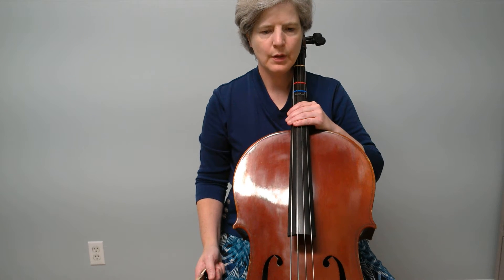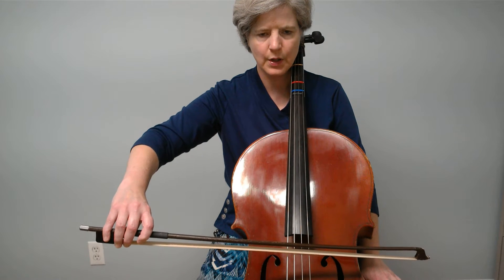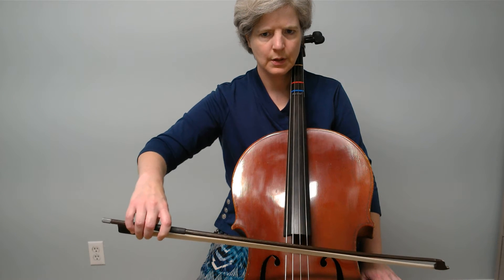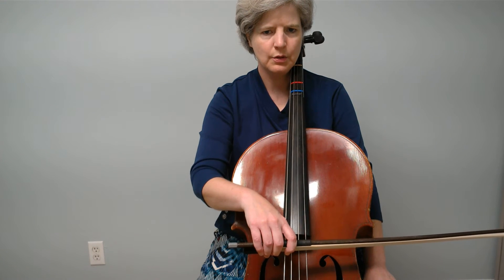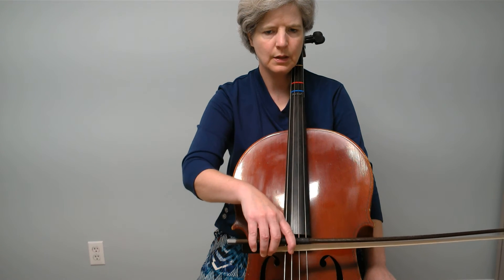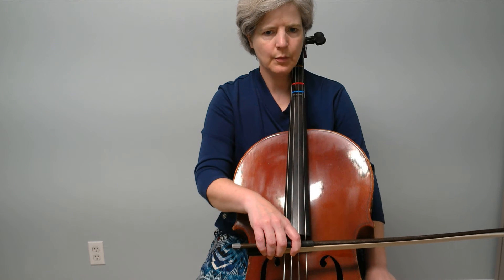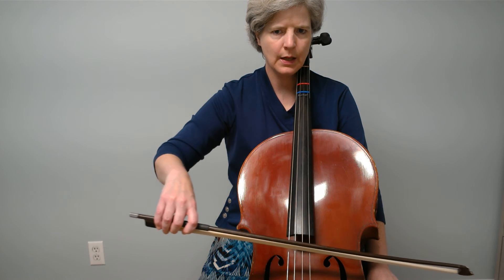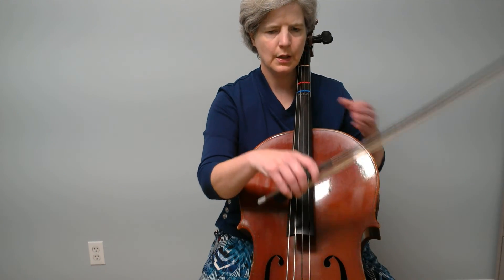Beginning bowing for cello-long bows on the cello